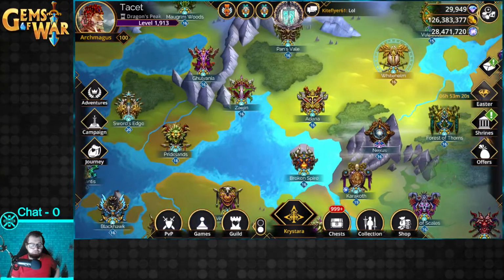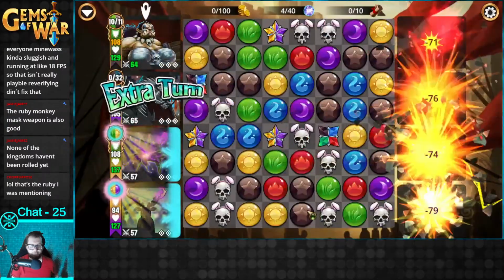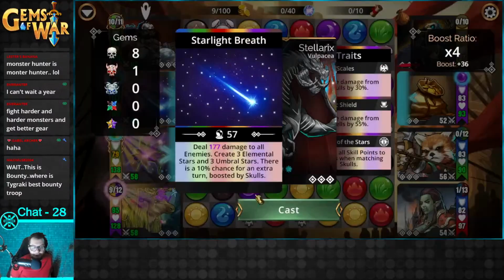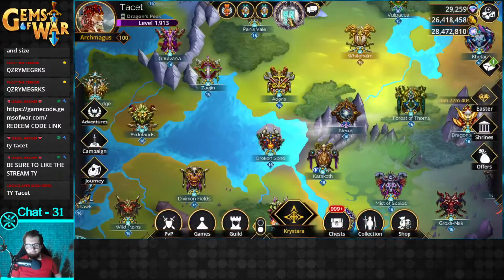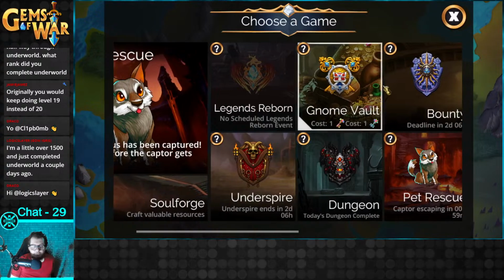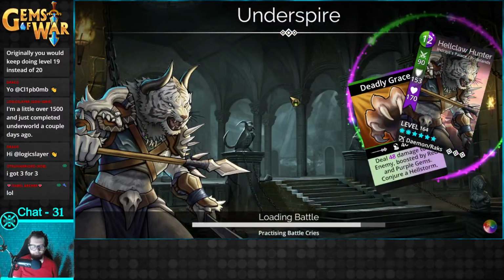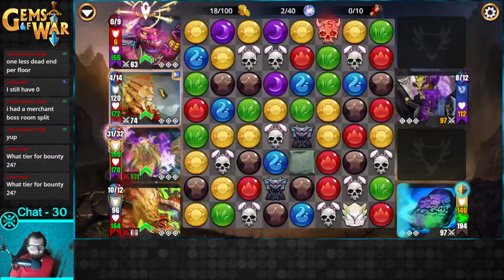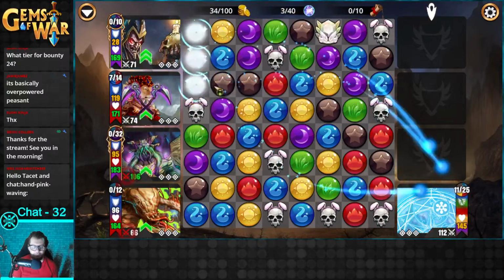⚔️ Gems of War, Campaign 18 Week 1 Day 5 | Caribou Bounty Hunter ⚔️